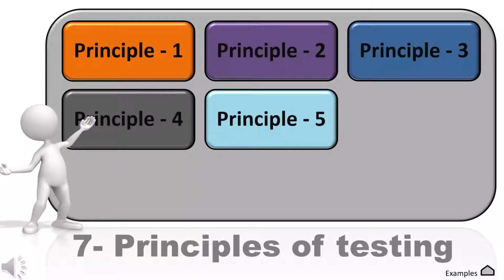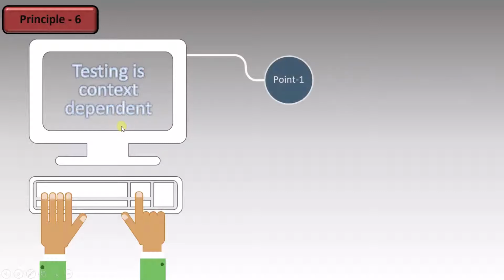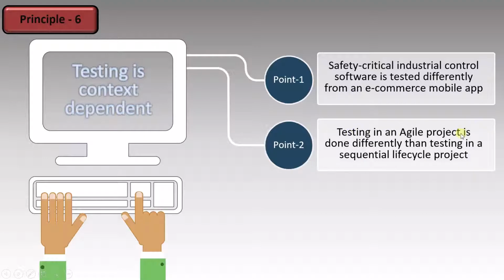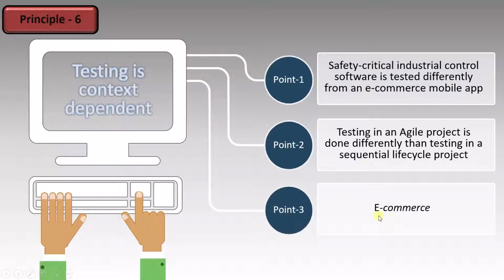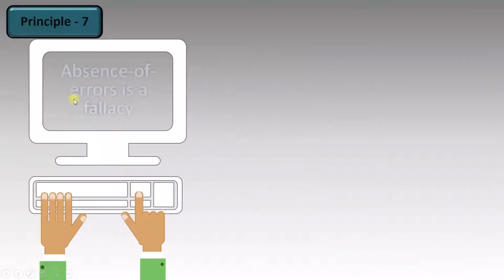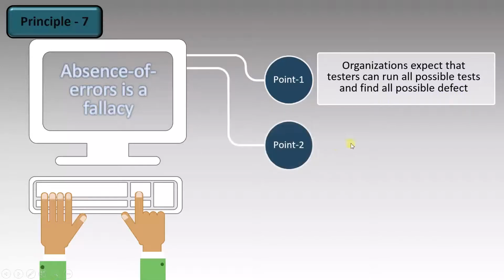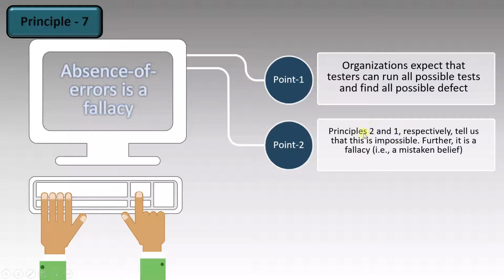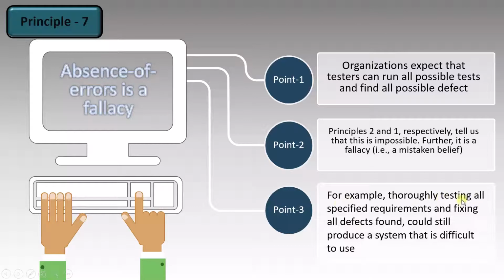ISTQB - 30 Principle 6 & 7 : ISTQB Foundation level